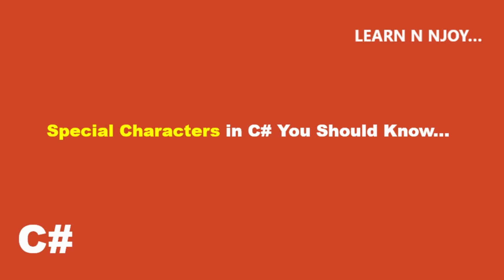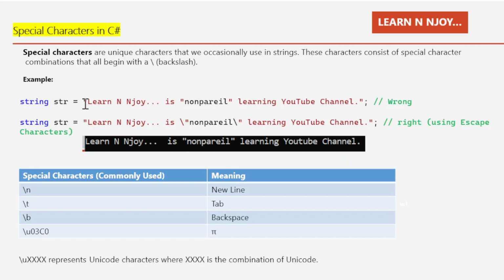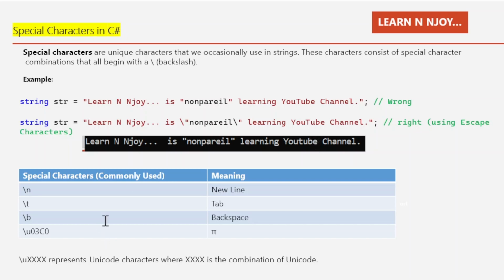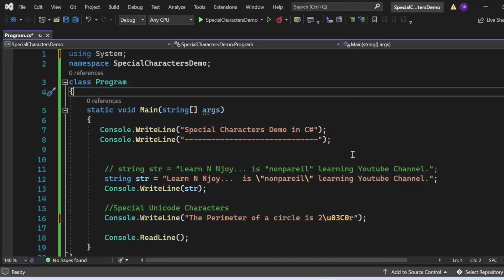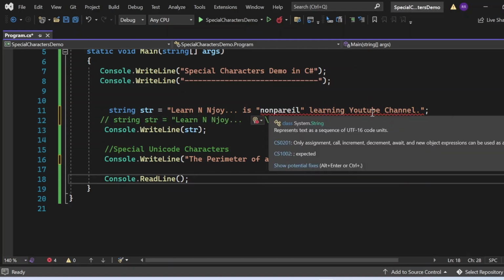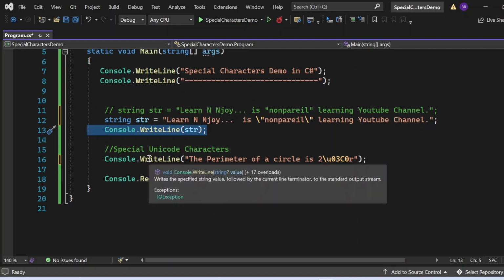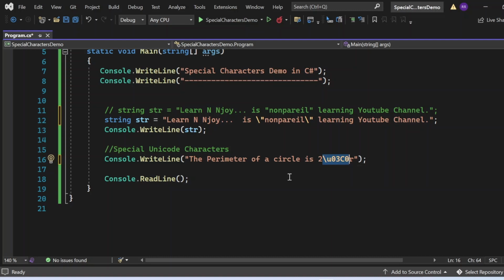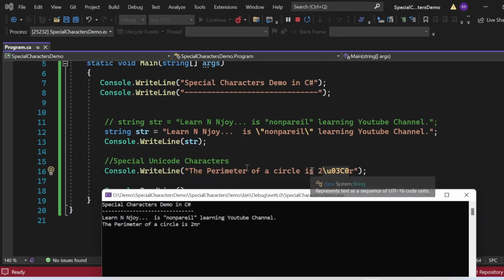Special Characters In C# You Should Know... | Learn N Njoy...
Want to Learn about Special Characters In C# ? Today I am sharing exactly what  C# Special Characters are and how and when to use them in a program.

- Special Characters in C# with example
- \n, \t , \b , \u03C0
-\Special Unicode characters

3 Main Serialization Technologies In C# .NET (Part #1)| Data Contract Serialization
Awesome improvement in string literals in C#11 - Raw string Literals:
6 Special Operators in C# you should know ( ?

c#, asp.net. asp.net mvc, .net core . ,.net framework, c# for beginners, c# basics, c# advanced, learn c#,backslash character (\)